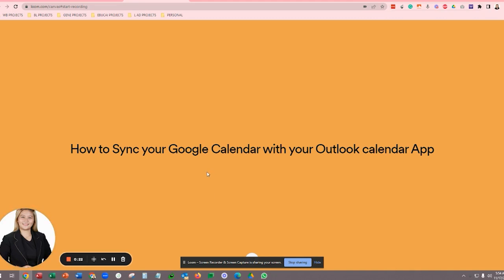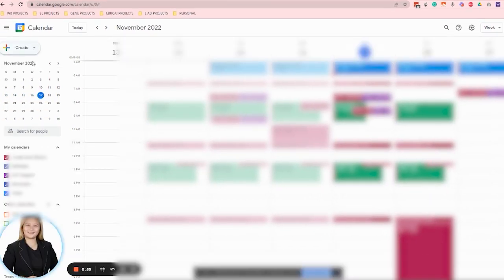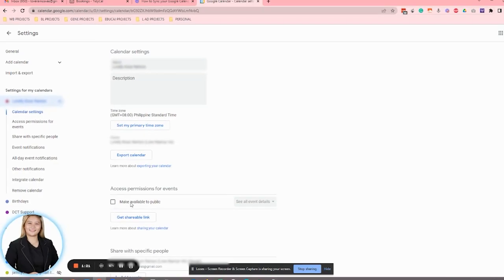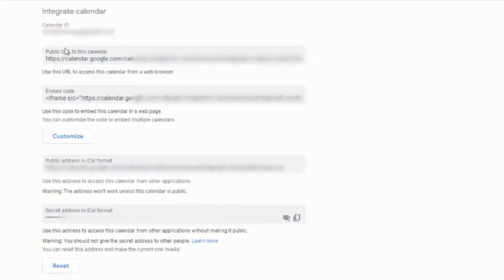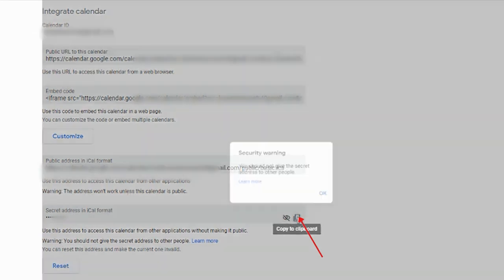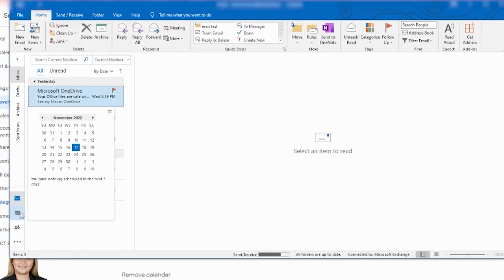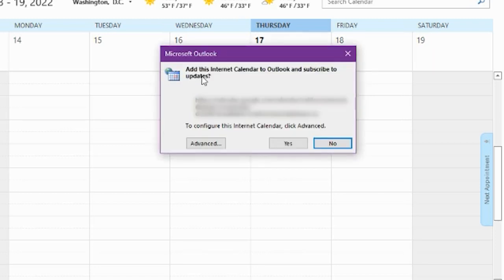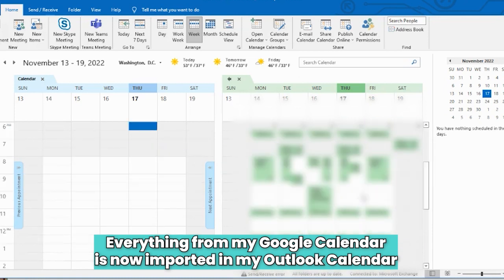How to View your Google Calendar with your Outlook calendar App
In this video tutorial, I will demonstrate how to view your Google Calendar with your Outlook calendar app

This will be especially helpful if you're using your Outlook app to manage your emails and calendar

0:00 - Welcome

0:16 - Syncing Google calendar to the Outlook email and calendar app

1:08 - How to add / create a personal calendar

1:27 - How to get your Google calendar's secret link / address

2:40 - How to integrate Google calendar to the Outlook app using the secret link / address

3:52 - Final thoughts

4:40 - Closing